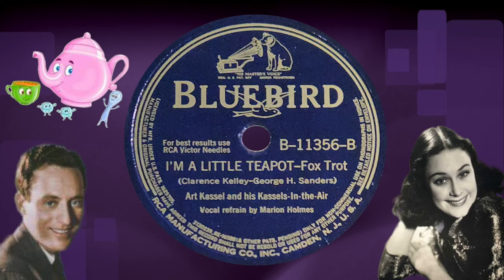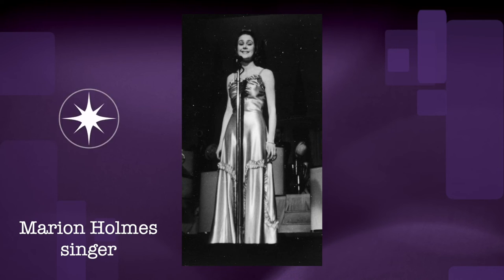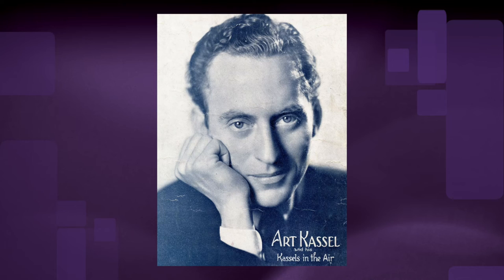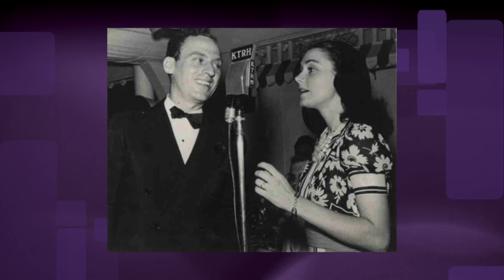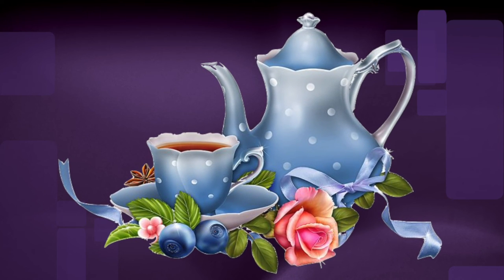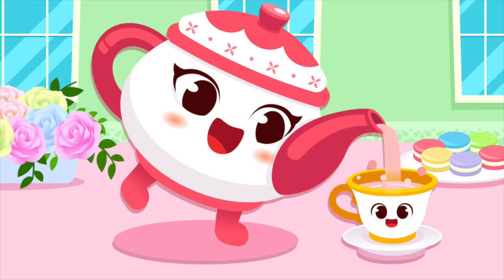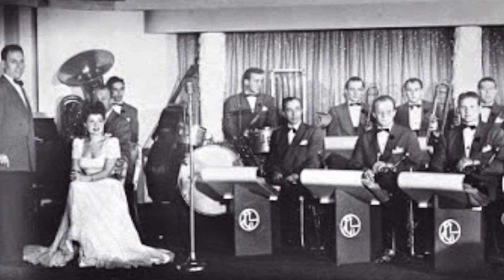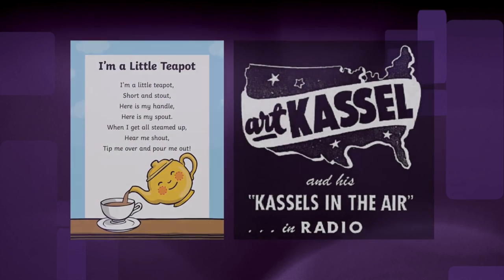“I'm A Little Teapot” by Art Kassel and his Kassels-in-the-Air Orchestra 1941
Vocalist: Marion Holmes
Bluebird B-11356-B

An cute little children’s song turned into a popular tune for the early 1940s.